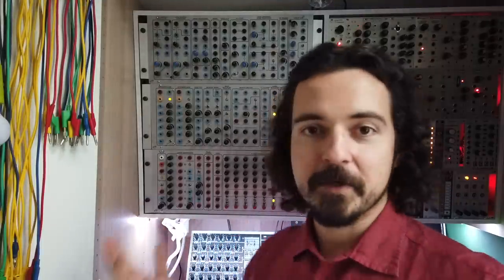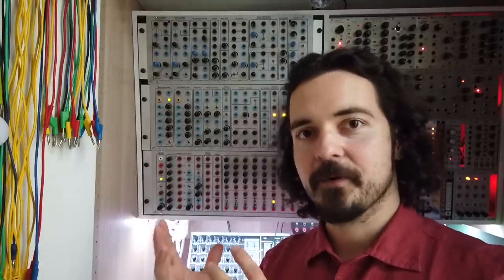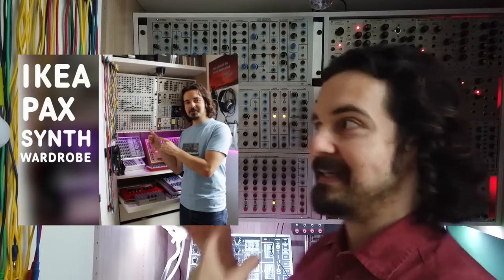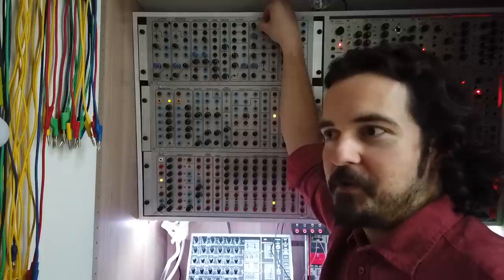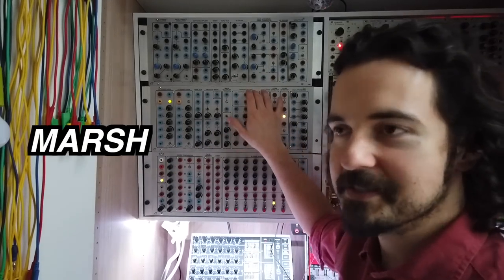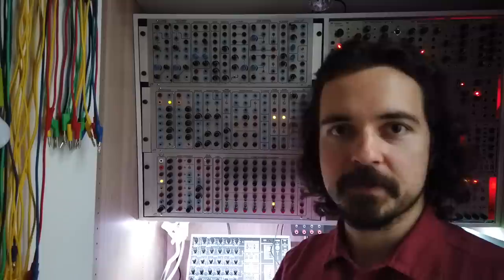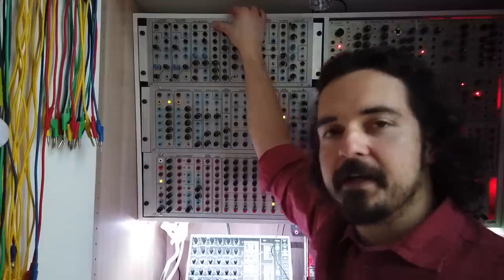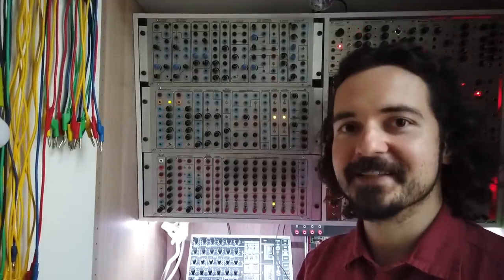CGS Serge Modular Synth: Thoughts after 1 Year (VLOG)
Uh oh ... I was told to show my face more often, so I'm trying this VLOG thing now! This is a VLOG about the "Best of CGS" Serge modular synthesizer system and the experiences I've had with it, in my first one year of ownership.

If you've read this far, post a comment with the word "Sertsch" in it :D